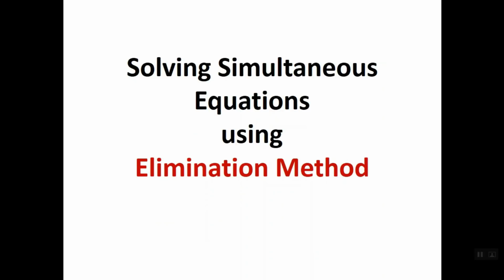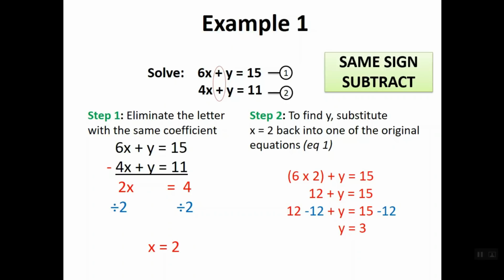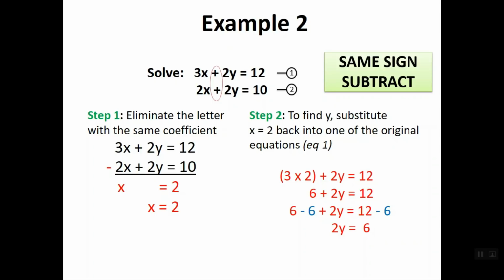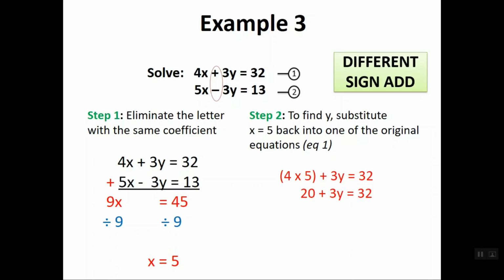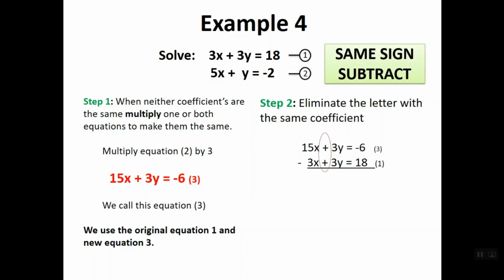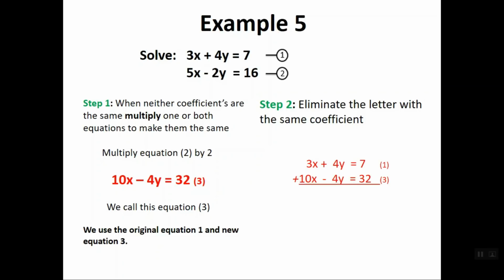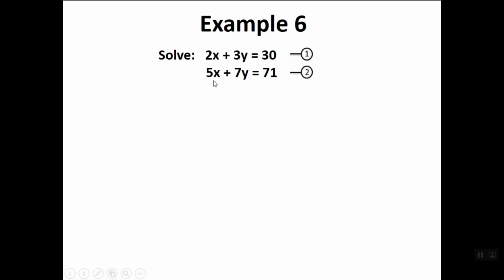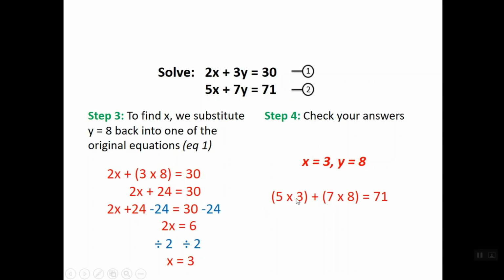How to use the elimination method to solve simultaneous equations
This video will teach you how to use the elimination method to solve pairs of simultaneous equations.